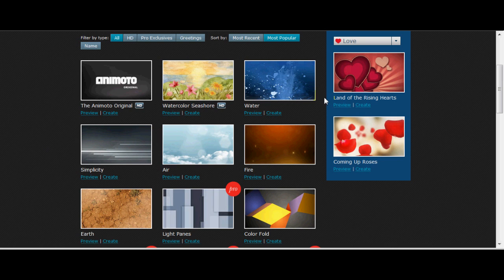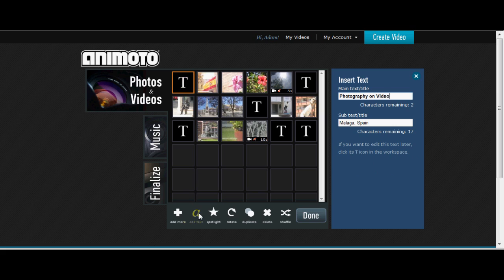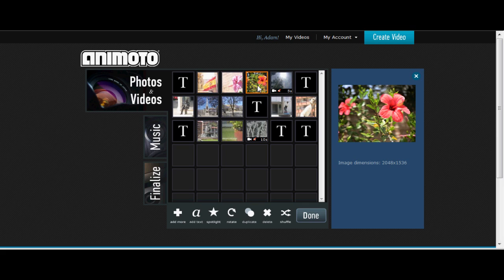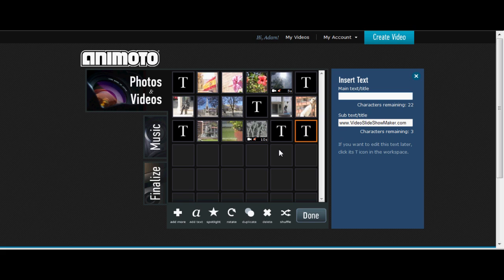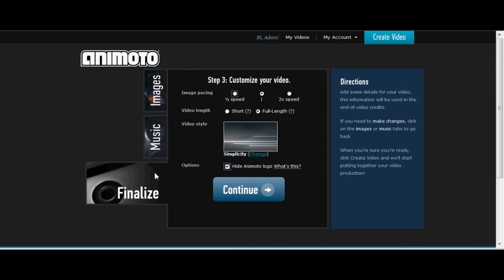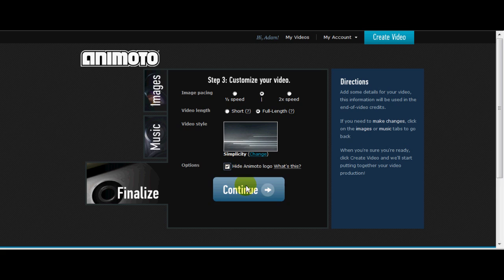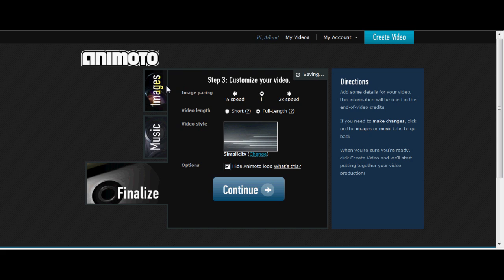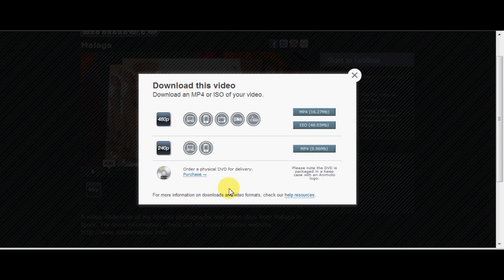Animoto Tutorial | How To Create Video Slideshows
Thanks for checking out my Animoto tutorial. Click on the above link to go to the official Animoto website to learn more about how to create video slideshows.

This Animoto tutorial was create for my online video creation so please do feel free to stop by then and say hi.

I will be posting more animoto tutorials on my site, along with other cool info and how to create video slideshows... so check it out!